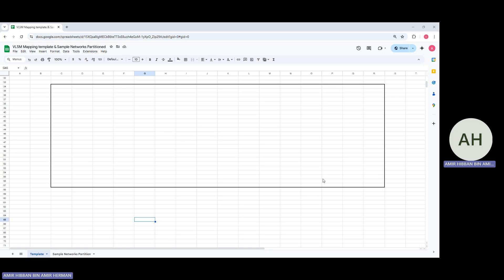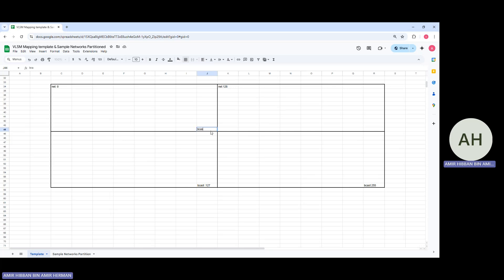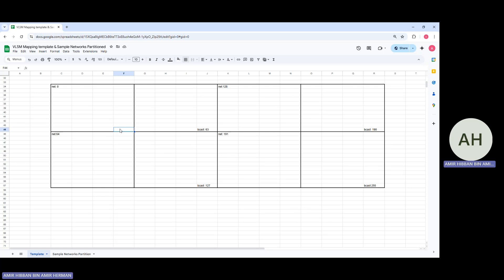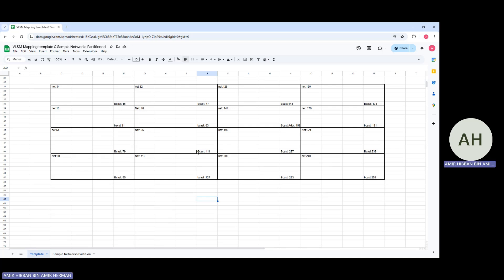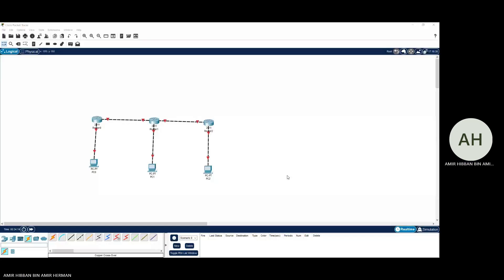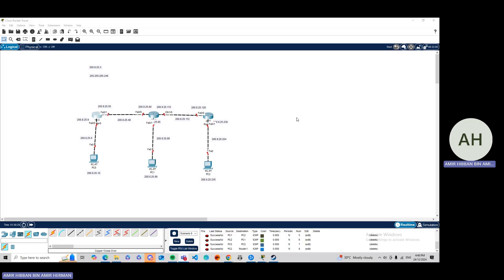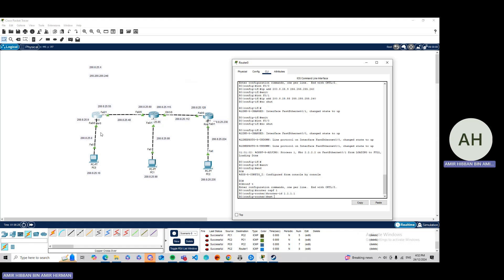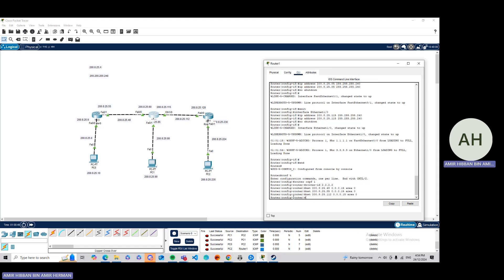Lab Test 3- VLSM & OSPF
Here are the links to the VLSM template & Lab 3 Step by step guide:

Chapters:

0:00 - 0:21 - Intro
0:22-  6:33 - VLSM
6:34 - 9:14 - Packet Tracer Labelling
9:15 - 9:48 - PC and Router configuration
9:49 - 13:44 - OSPF Configuration
13:45 - 14:39 - Testing & Outro